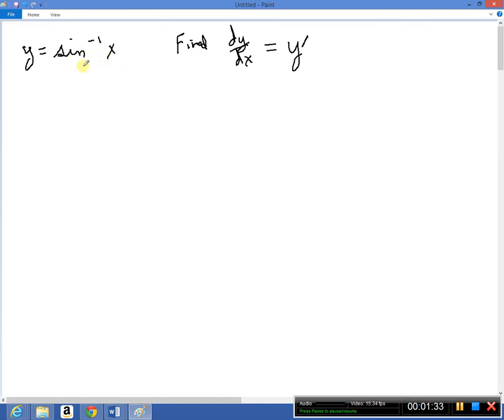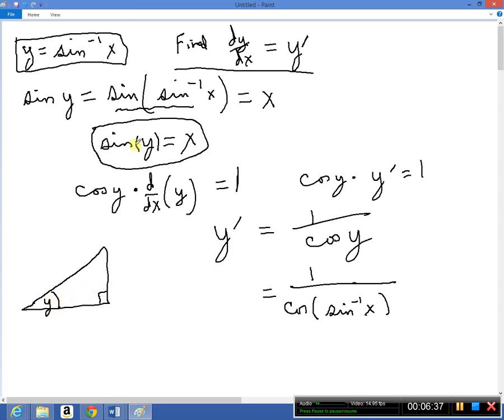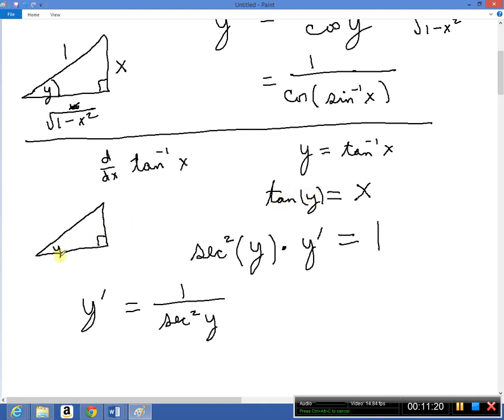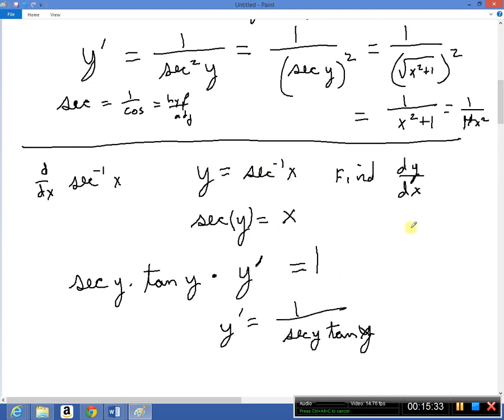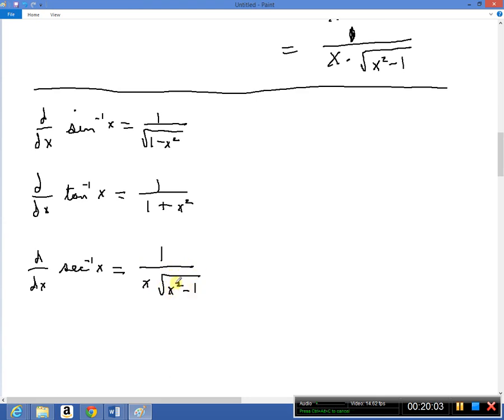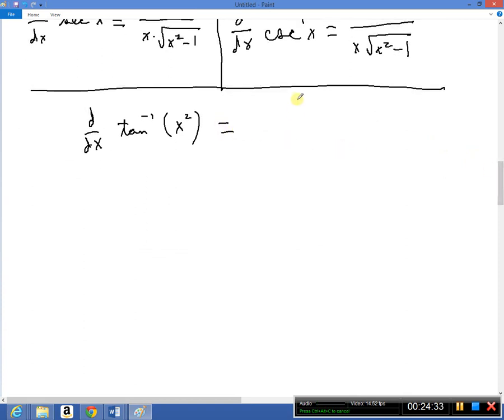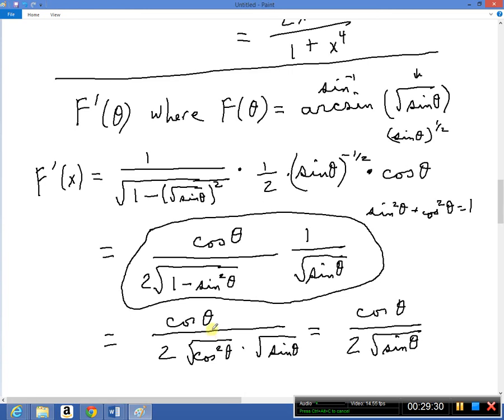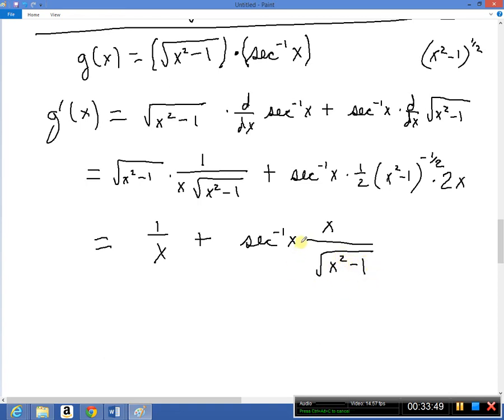Lecture 16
Implicit differentiation used to compute the derivatives of the inverse trig functions.